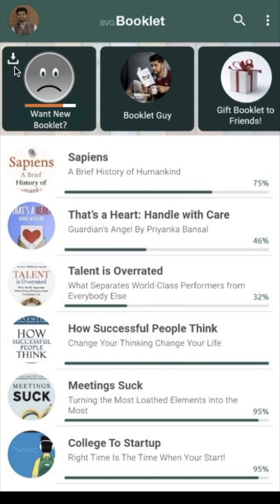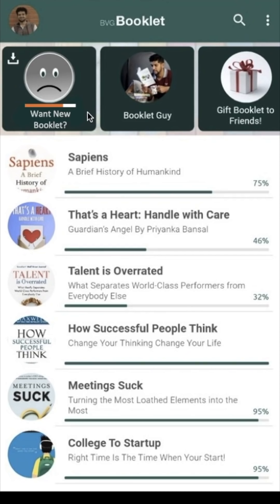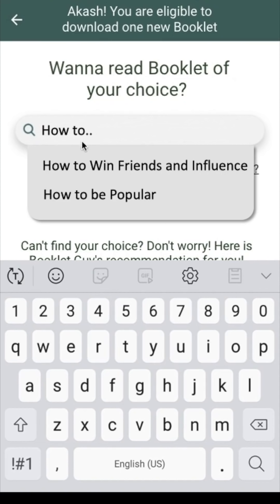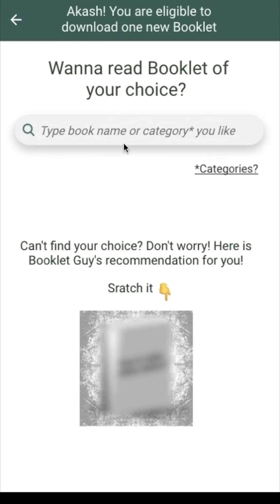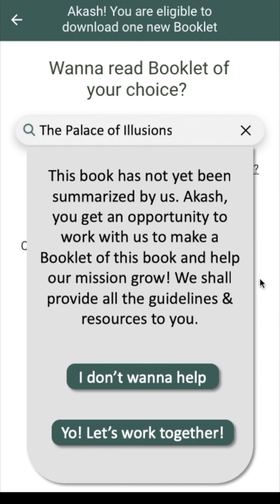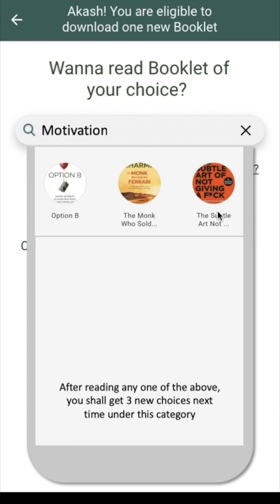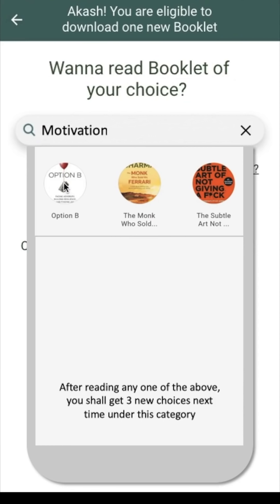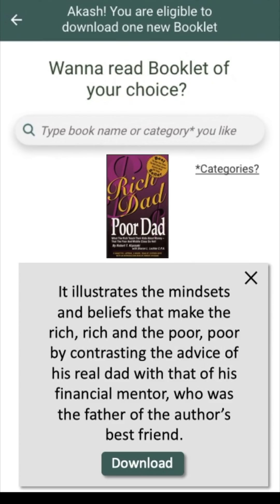The next idea in Booklet - Read More Get More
A competition of creativity, empathy and compassion. I have designed a rough prototype of the new mechanism of downloading new Booklets. As a creative participant, you need to find obvious mistakes in the design. Also, you need to give your critical opinion and creatives suggestions as regards the design experience. Winners will get surprise gifts!